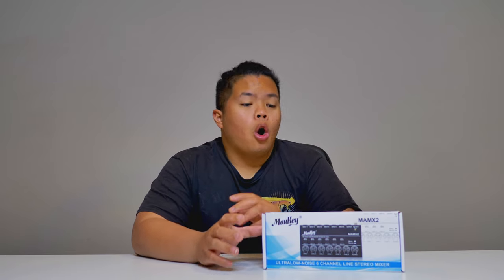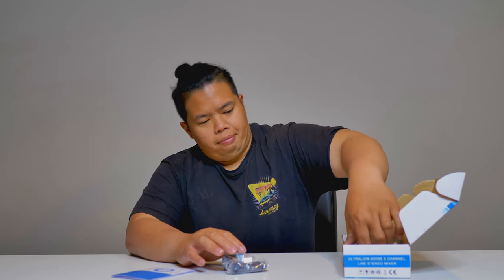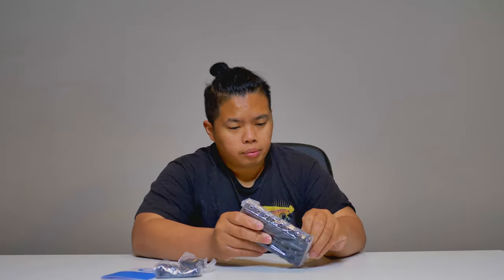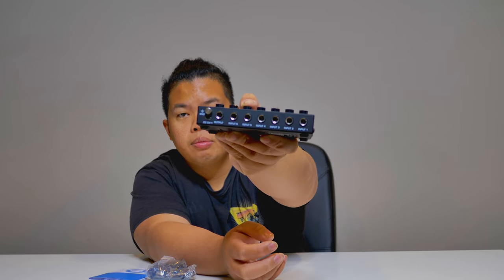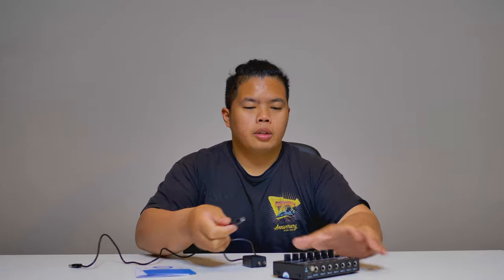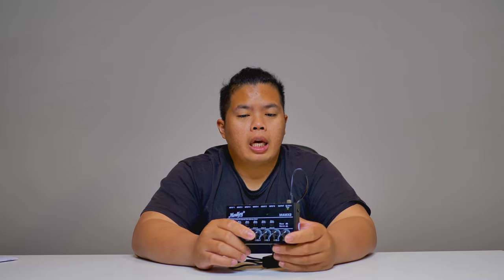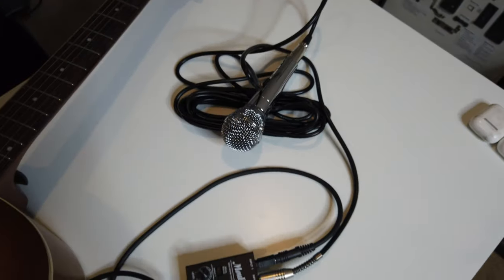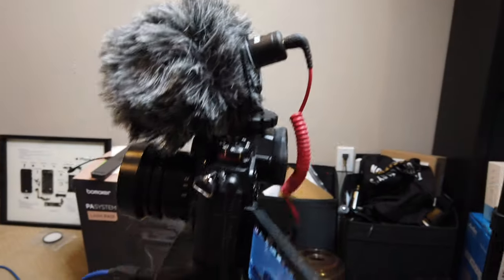6 Channel Portable Mixer by Moukey! Expand your Band for only $30?! Unboxing and Review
Amazon CA
Amazon US

Side Hustle:
Earn Money Playing Games!

Matthew 11:28-30
28 “Come to me, all you who are weary and burdened, and I will give you rest. 29 Take my yoke upon you and learn from me, for I am gentle and humble in heart, and you will find rest for your souls. 30 For my yoke is easy and my burden is light.
fibcedmonton.ca

Stay Grateful :)